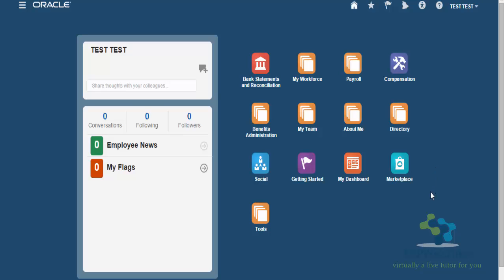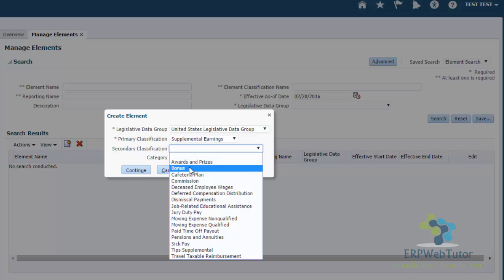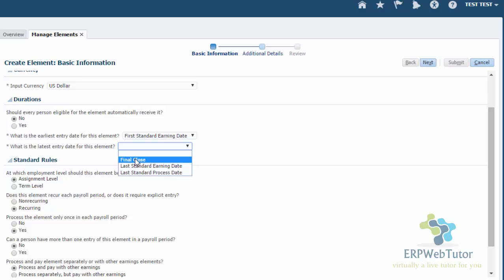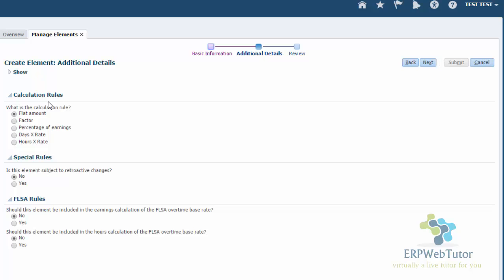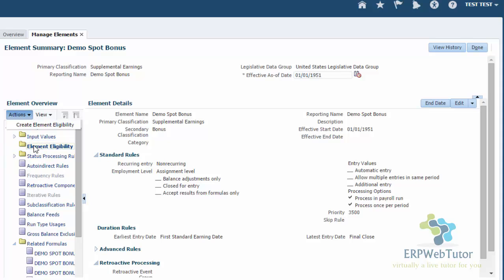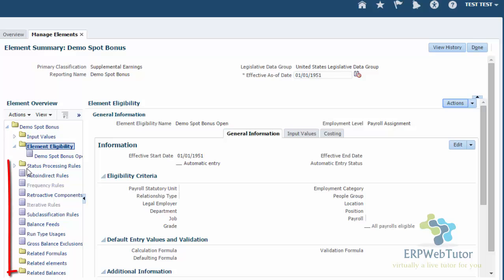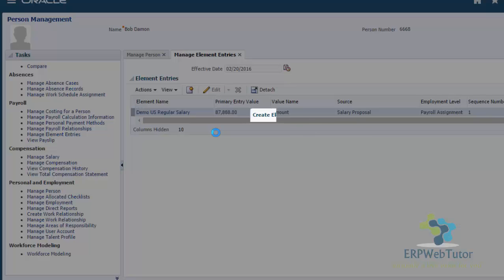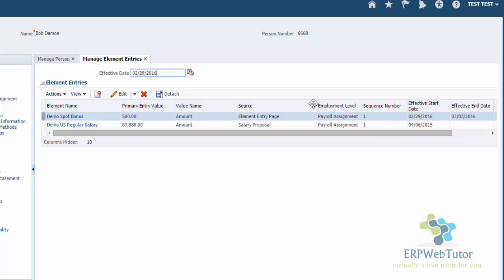Creating and using elements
Learn how to create elements in Fusion HCM. The video also demonstrate how you can then assign those elements to employees.